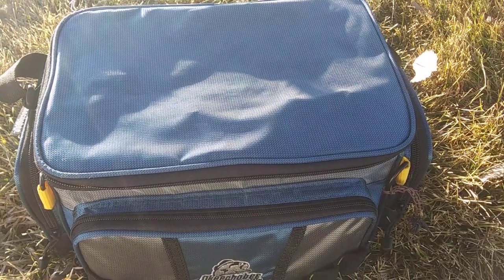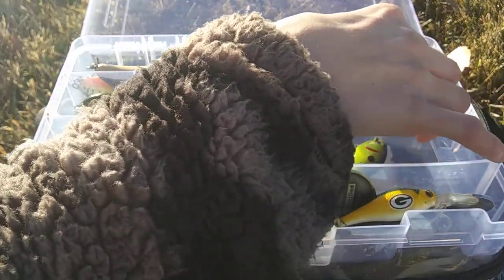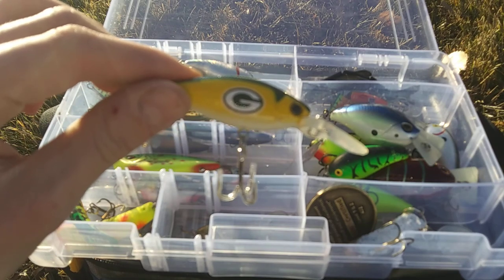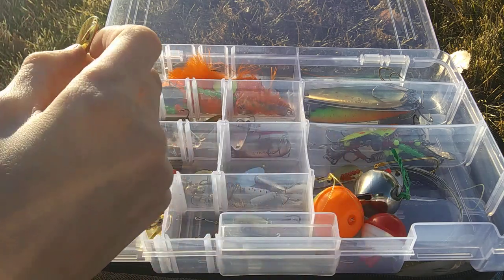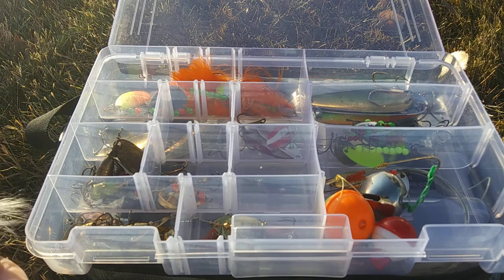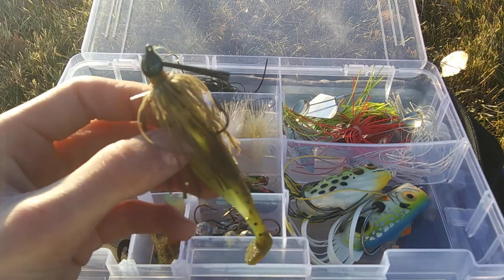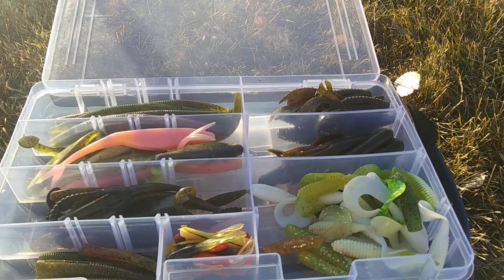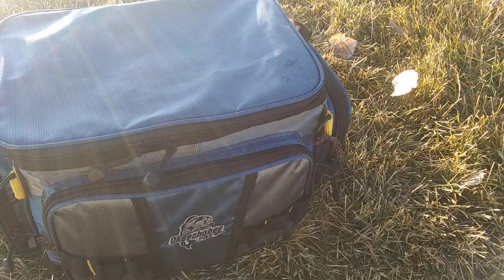Inside BassKicker Fishing's Tackle Bag! (12/27/19)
A look inside my TB! I've done a lot of these, but my tackle keeps growing!

Bag Used: Okechobee Medium Tackle Bag (Sky Blue)

Date Filmed: December 27, 2019